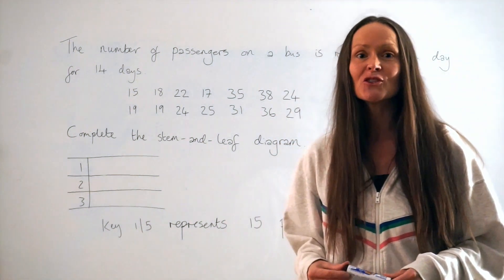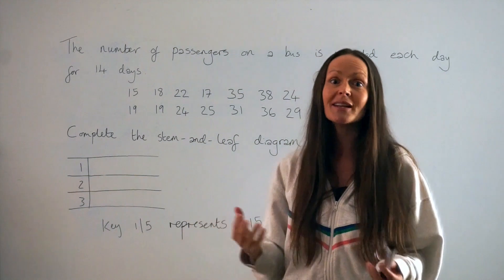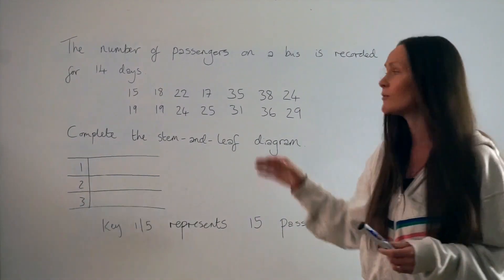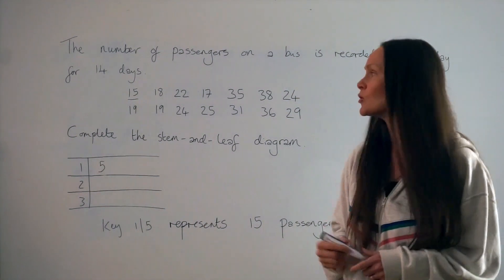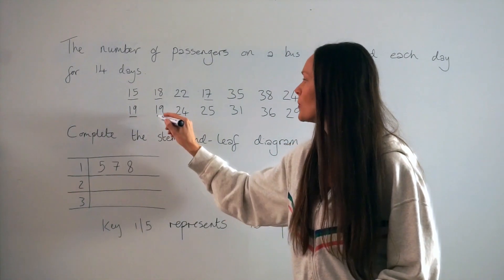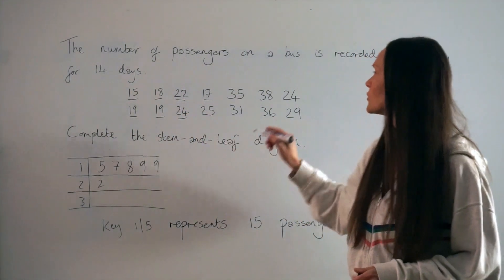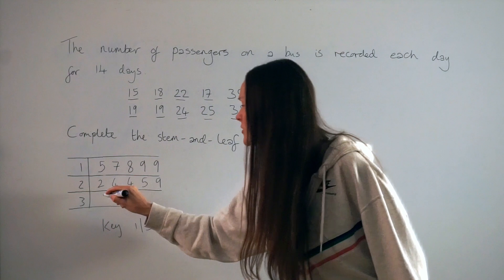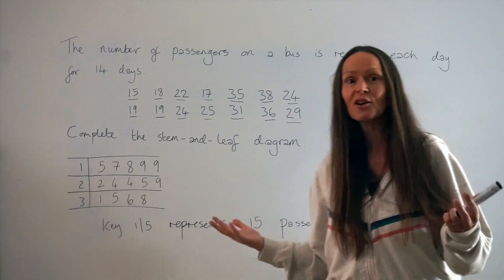The Maths Prof: Stem-and-Leaf Diagrams (part 1)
In this lesson I show you how to COMPLETE/DRAW a stem-and-leaf diagram. I have used a Cambridge IGCSE exam question from paper 0580/12/F/M/21